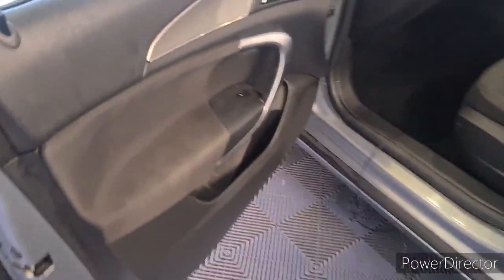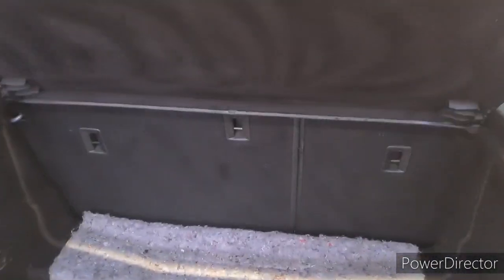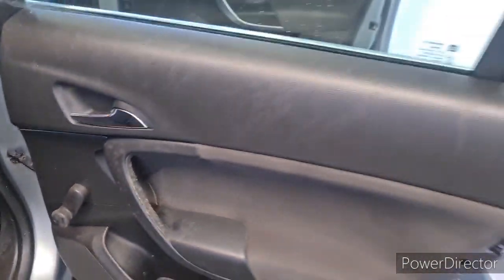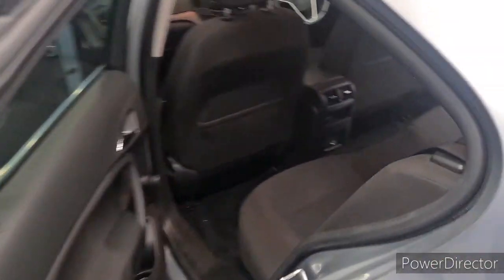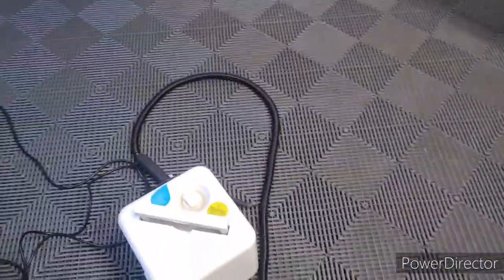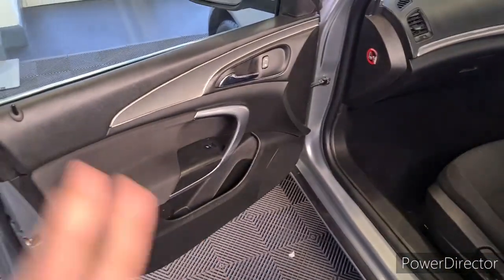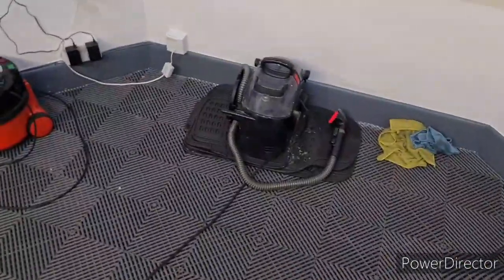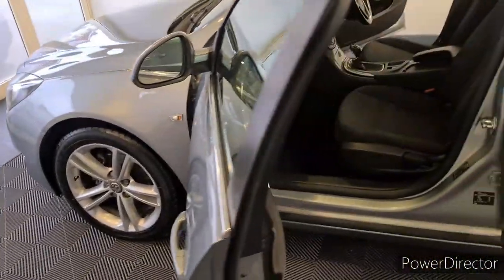Deep Cleaning Mould Car Interior ( Disaster Mould Detail )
This is the worst Detail I have done to date it took me 10 hours & alot of blood,sweat and tears. hope you enjoy the video.